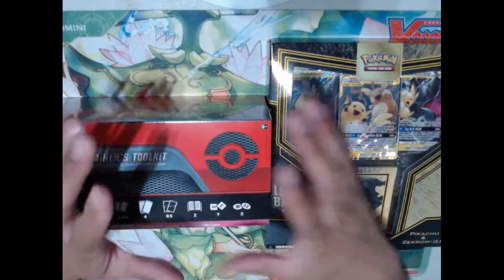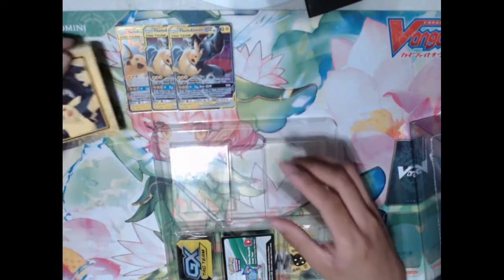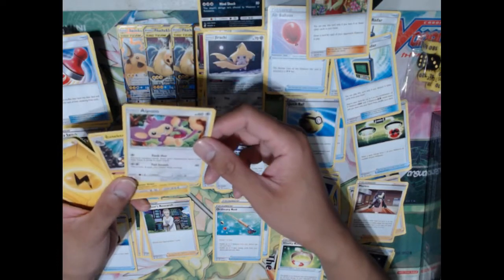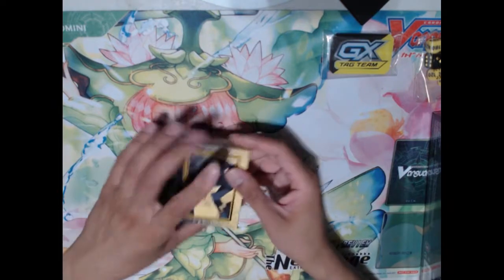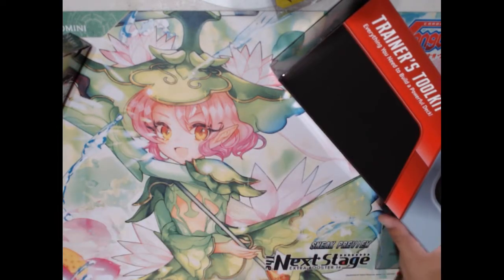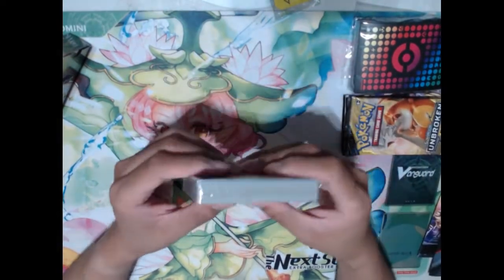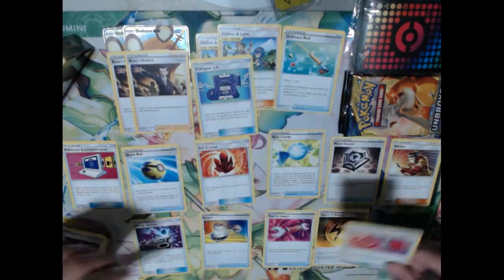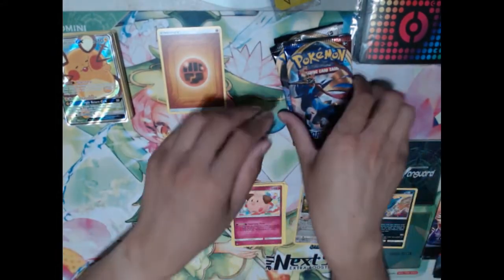Pokemon TCG - Opening a Trainers Toolkit and the Pikarom Deck!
We'll be streaming Pokemon TCG whenever we find some random time! Let's open up some product just to get ourselves started!